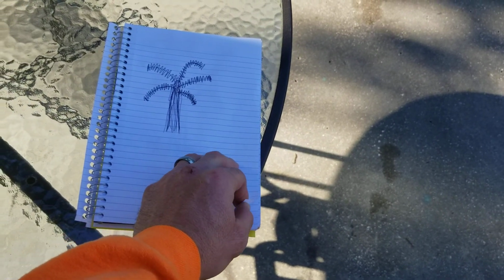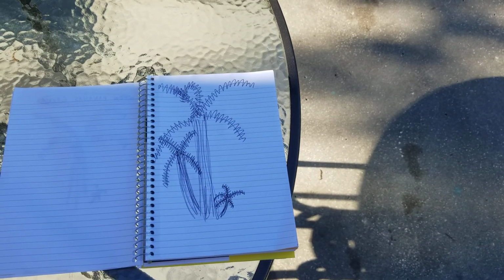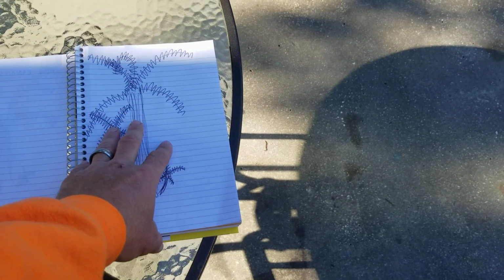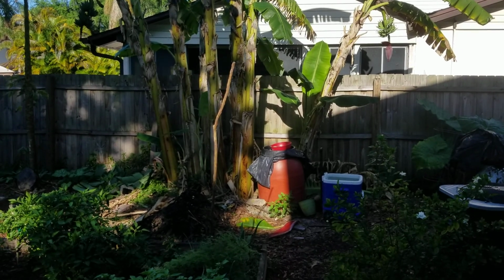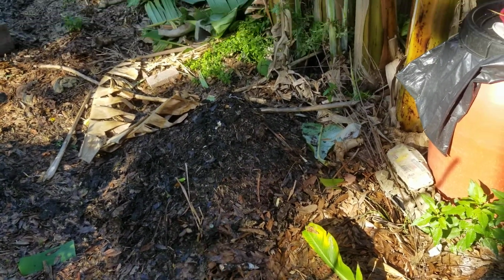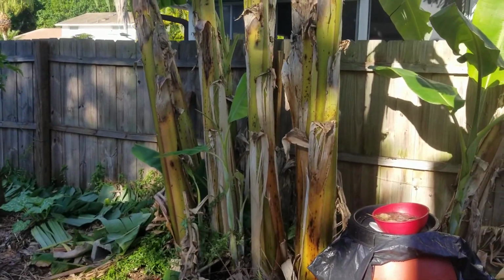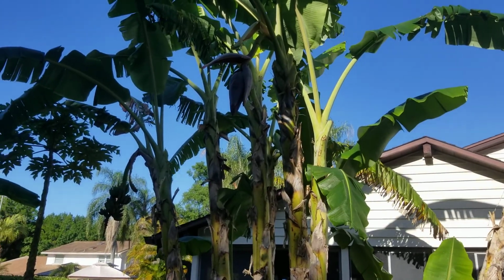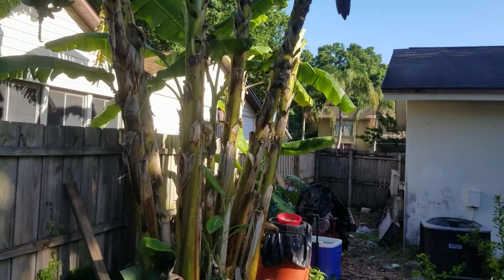Grow An Endless Supply Of Bananas - Central Florida Food Forest